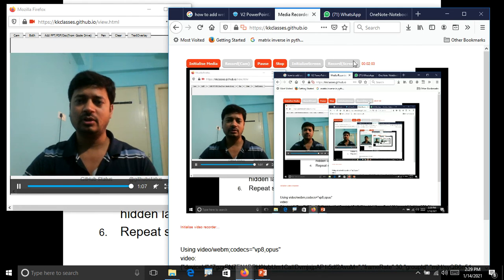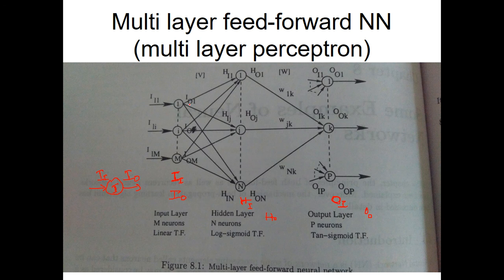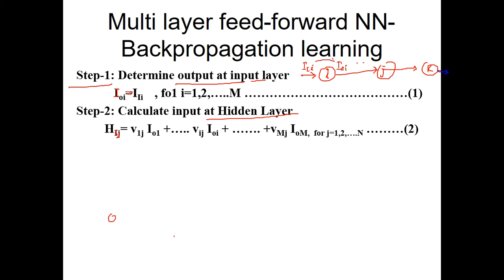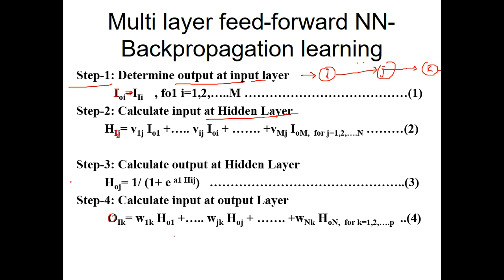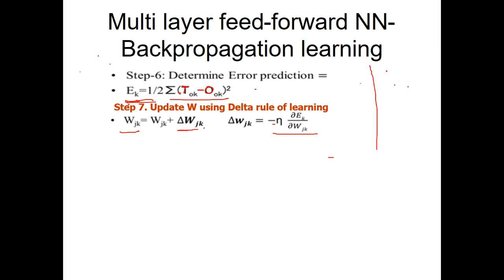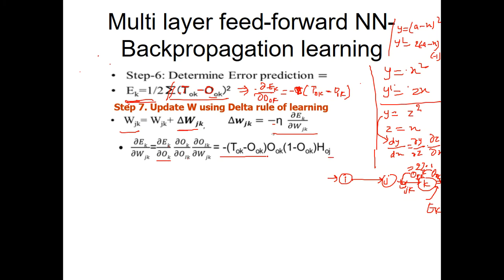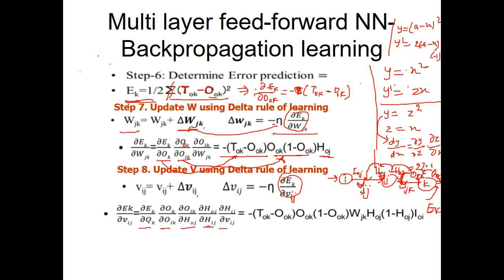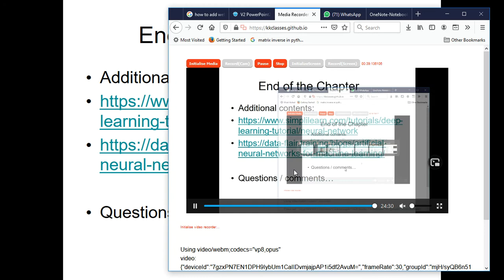NN BackPropagation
Back Propagation in feed fprward neural network